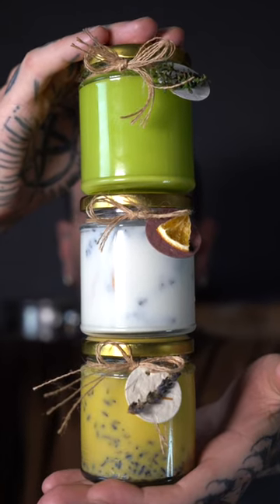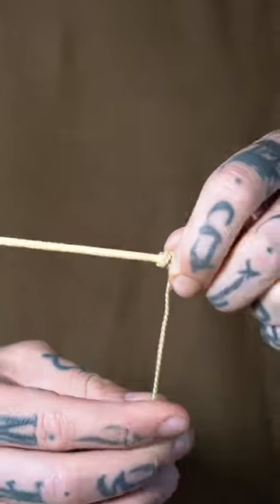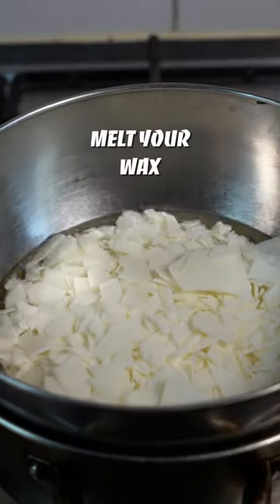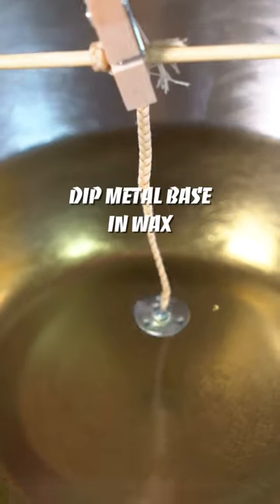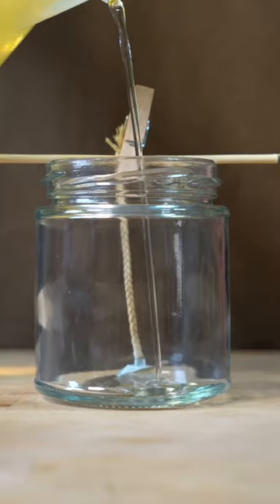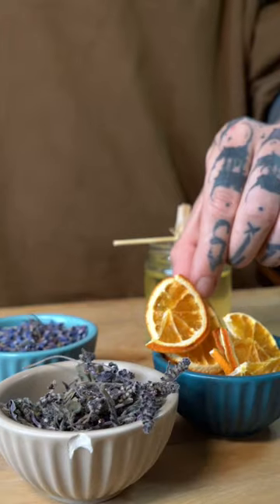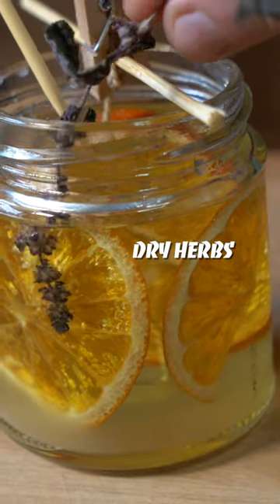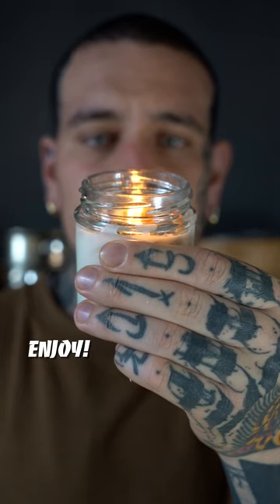DIY natural candles!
When I’m home in the evening I love to use candles to create a nice cozy atmosphere and relax. However, store bought candles contain a lot of chemicals and that’s why I decided to make my own, using herbs and flowers from my garden!

This is also an amazing eco friendly gift for any occasion!

INGREDIENTS FOR 2 CANDLES:

- 4 x Cups soy Flakes or beeswax
- 2 x Wicks with metal base
- 20/30 drops Essential Oil (I used thyme & cedar woods)
- Dry lavender flowers
- Dry orange slices
- 2 x glass or metal jars
- 1 x Skewer or chopstick to mix